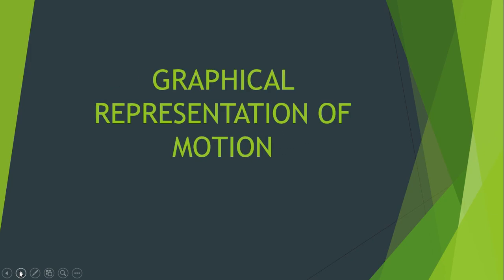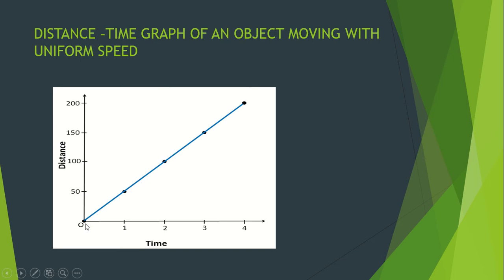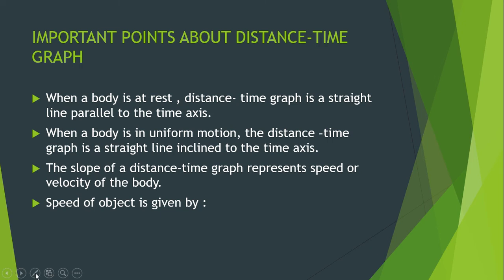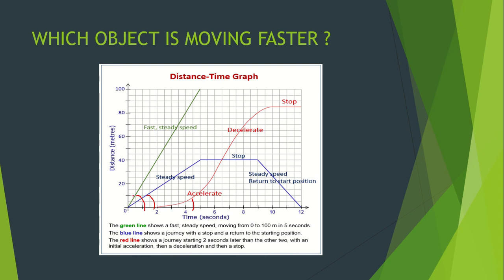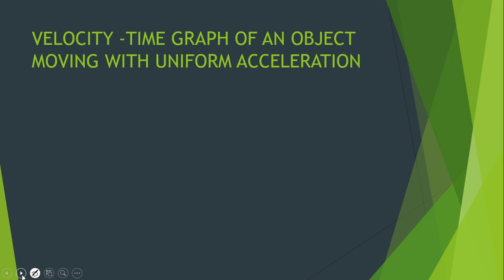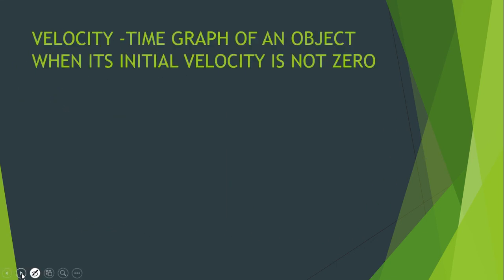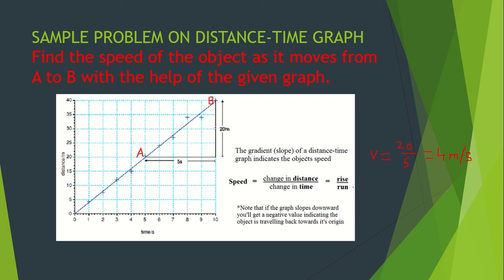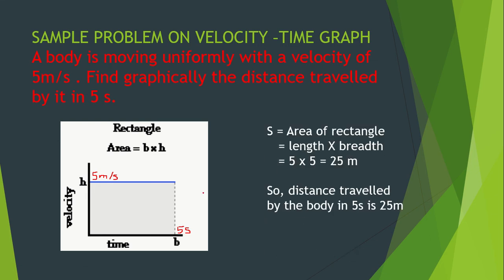MOTION PART 3 Class 9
S-T Graph and V-T Graph